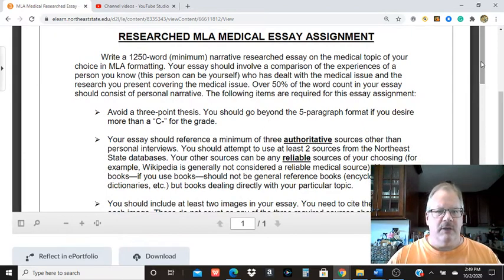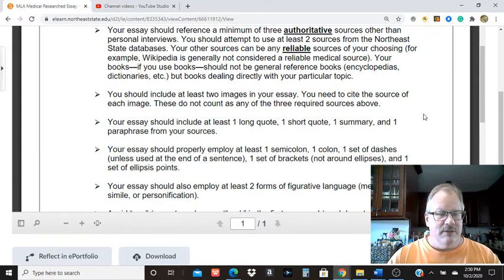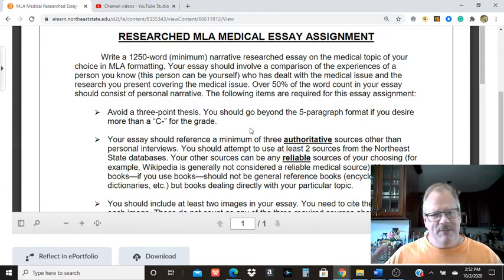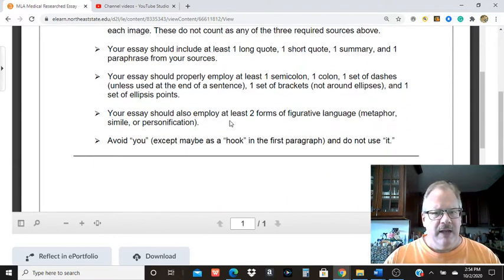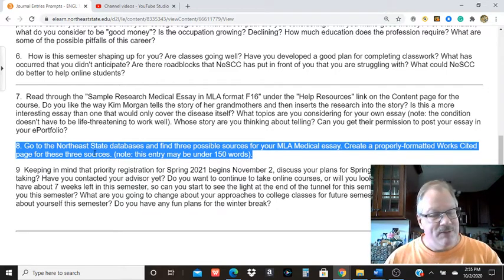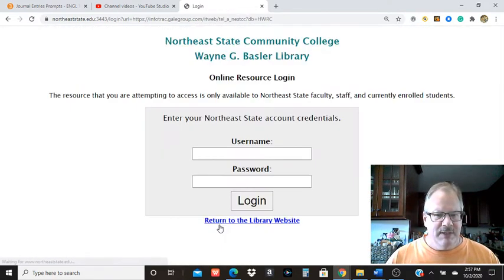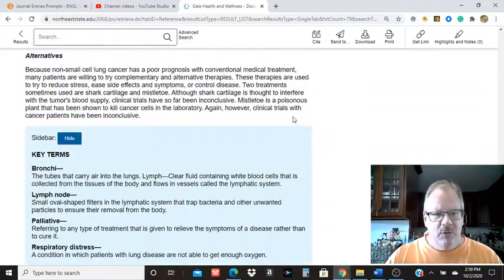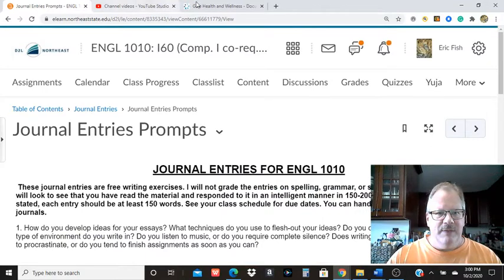YouTube Video #8 -- ENGL 1010: I60 -- F20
Review of Medical Essay and Journal #8